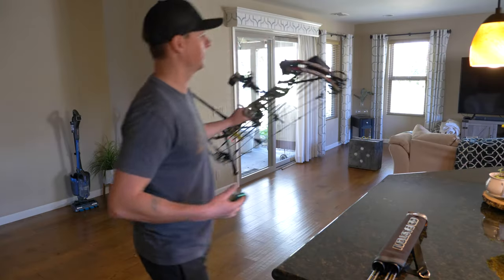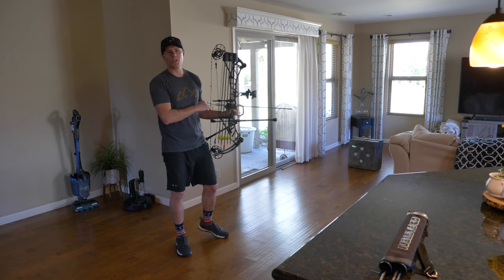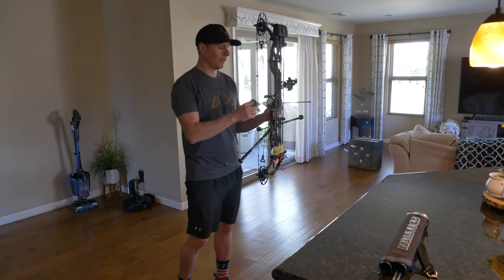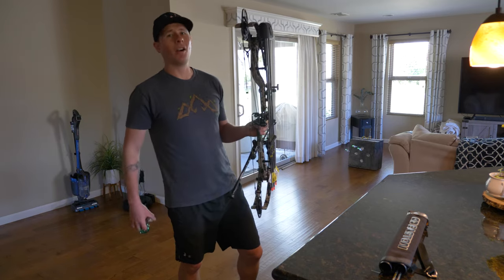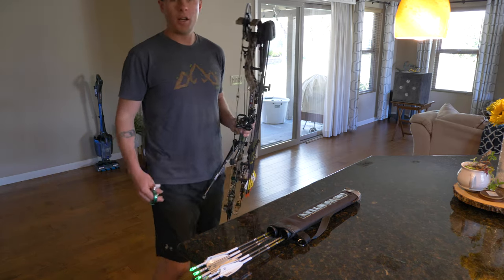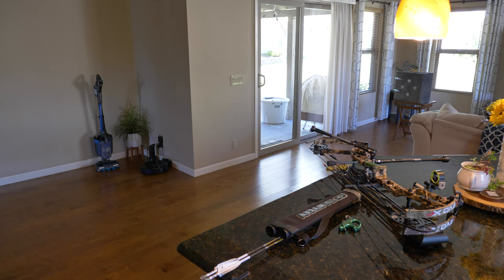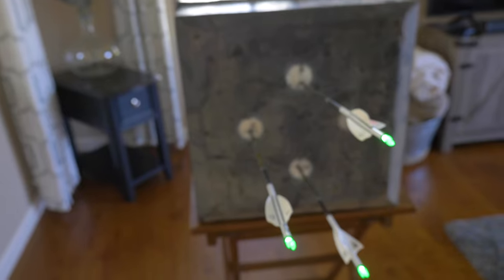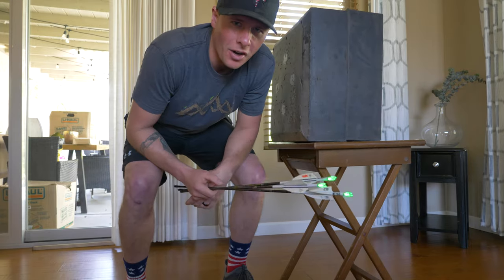Archery Practice Inside Your Home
With so many people having limited space to practice we wanted to show you that you can literally practice archery anywhere! All you need is a solid target and a couple yards to draw back your bow. Ryan is shooting his new 2022 PSE EVO XF 33 inside the living room of his home.